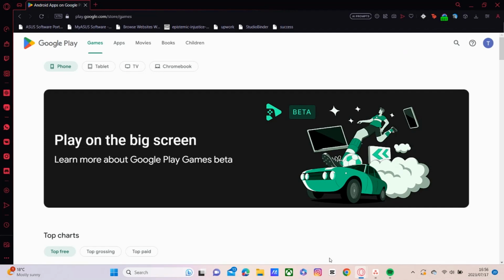How To Download Apps On Laptop Windows 11